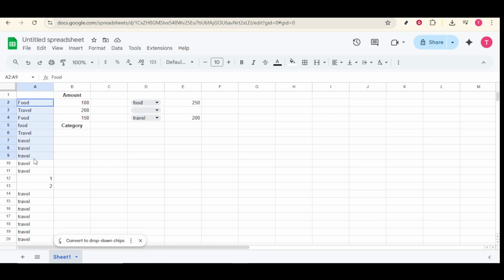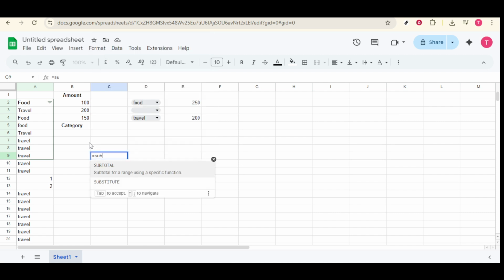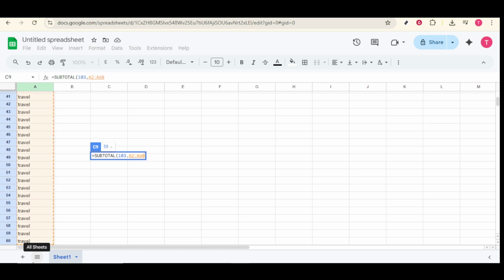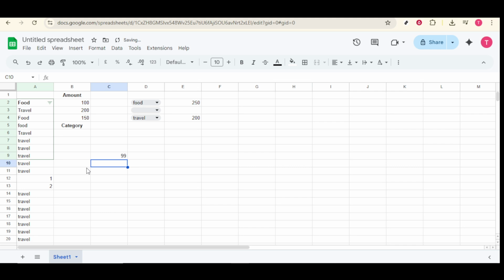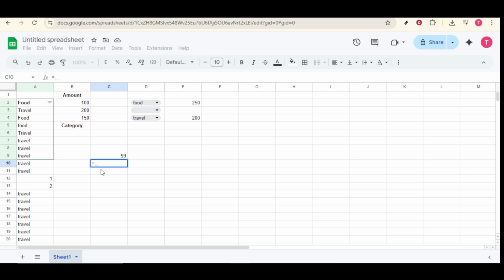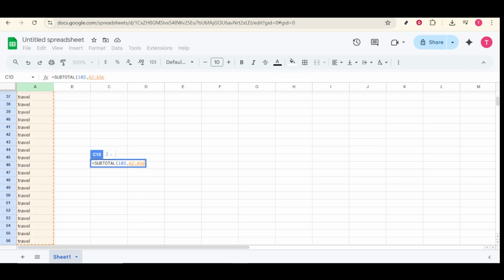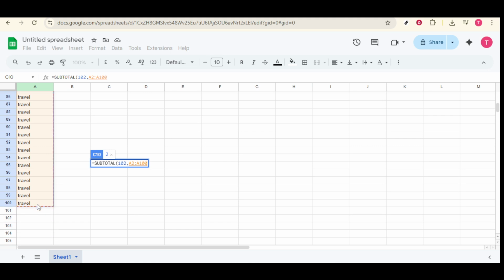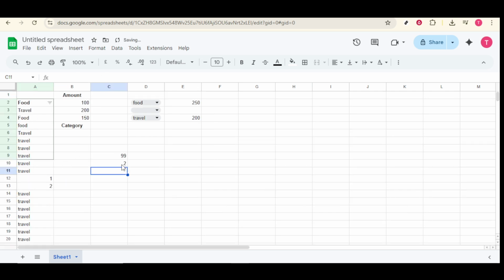How To Count Visible Rows After Filtering In Google Sheets